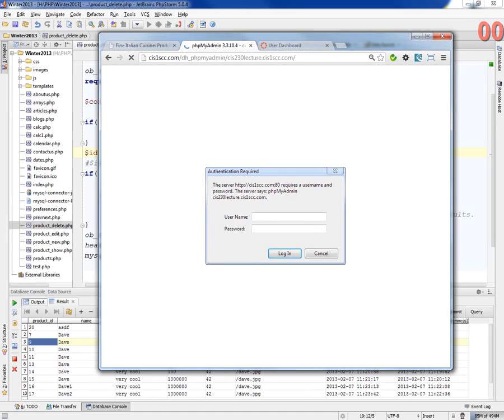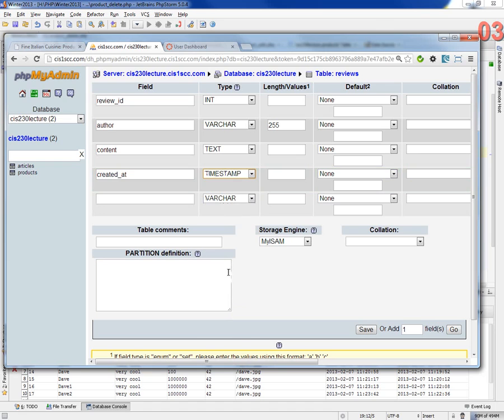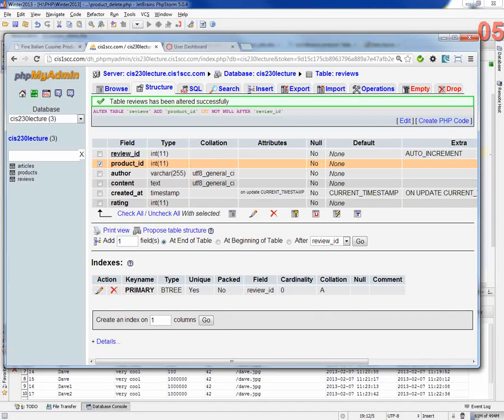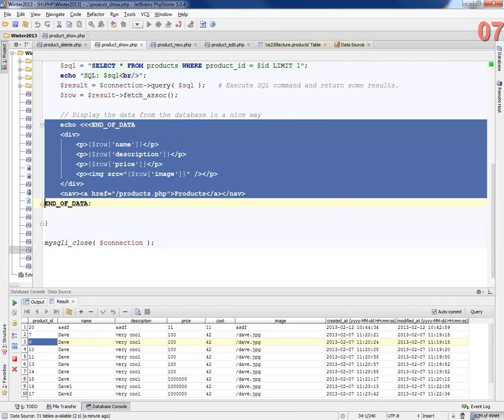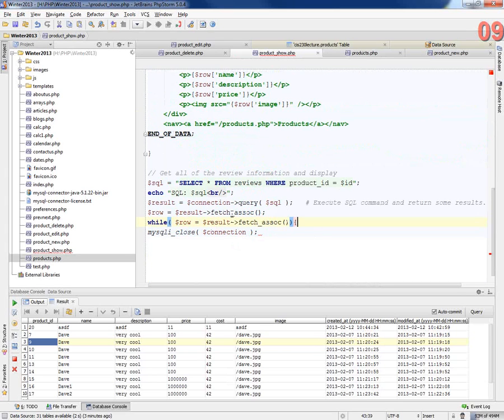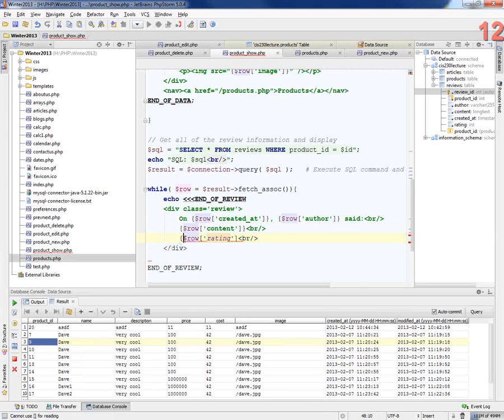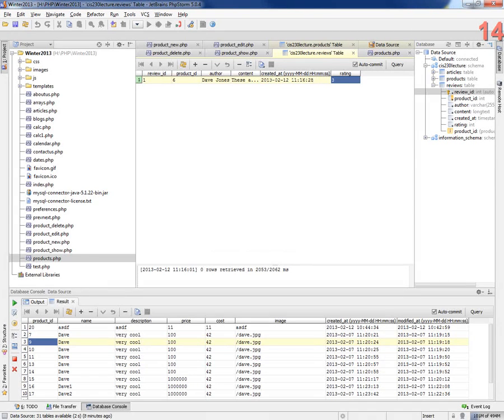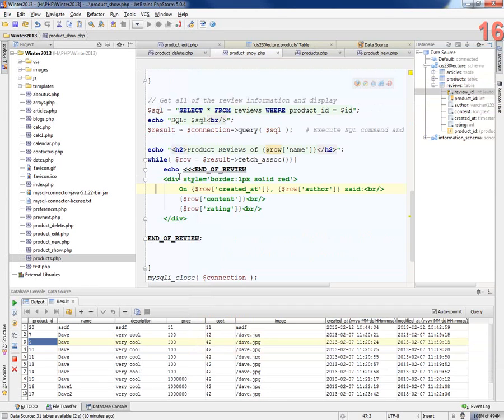Intro to PHP - Day 20 - Product Reviews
How to create a has_many type relationship in PHP by adding reviews to a product table.